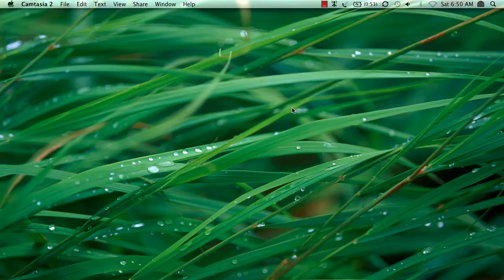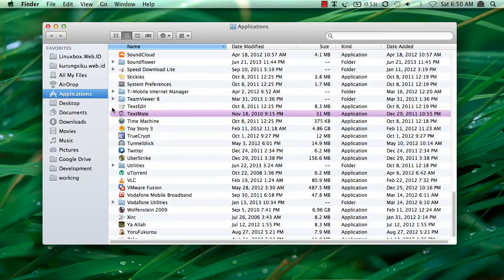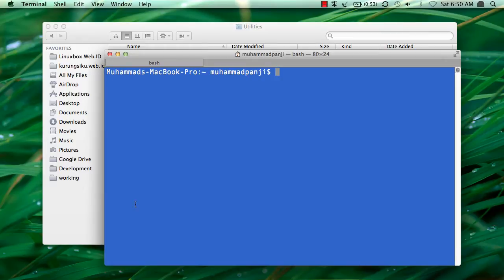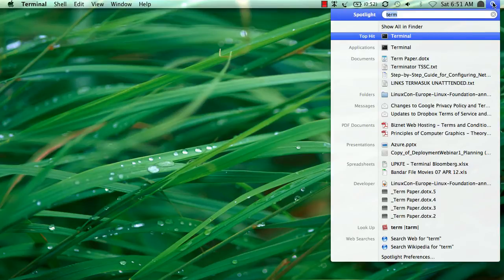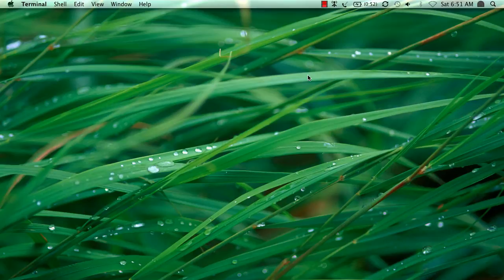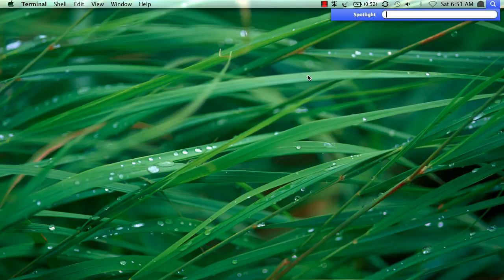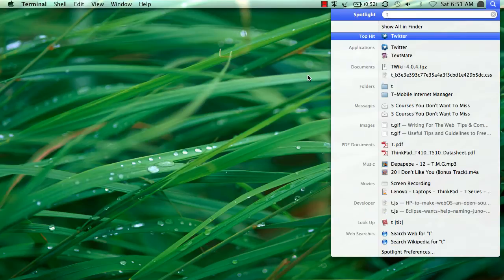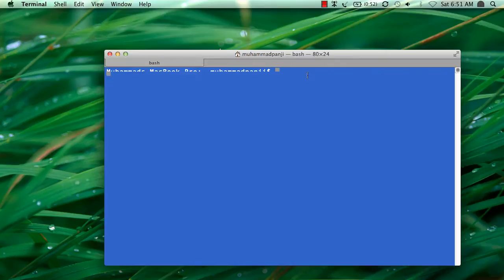How-to Open Terminal in Mac OS X Lion